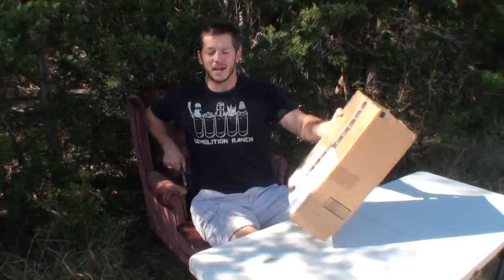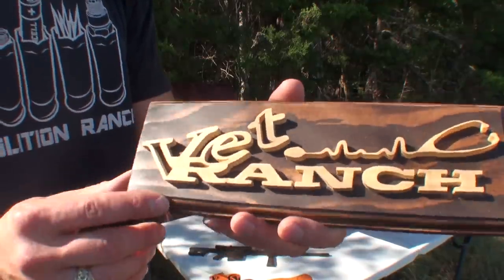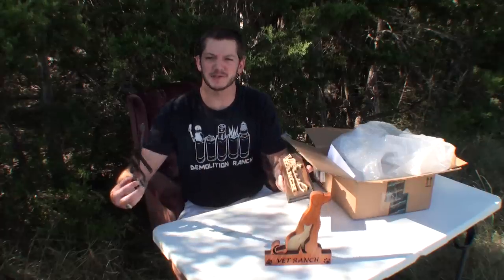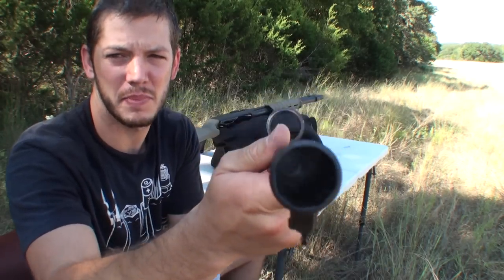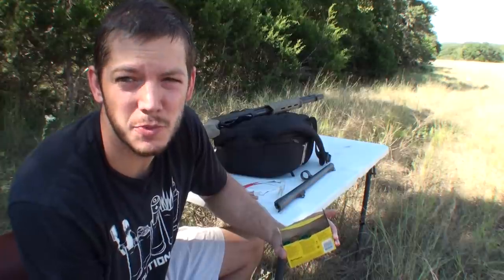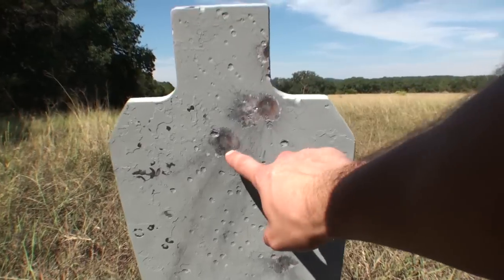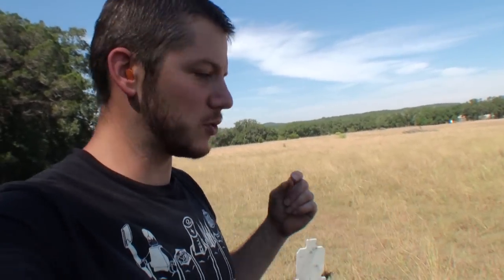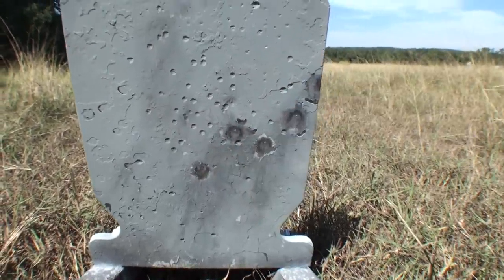Rifled vs Smooth Bore Barrel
How much more accurate is a rifled barrel than a smooth bore barrel?  You came to the right place to find out!